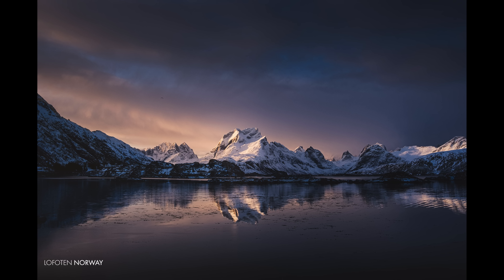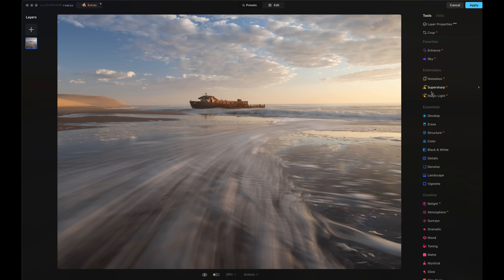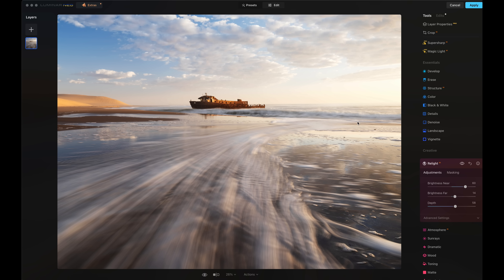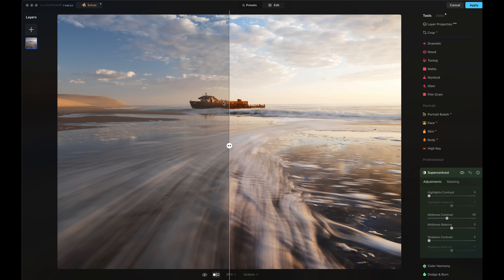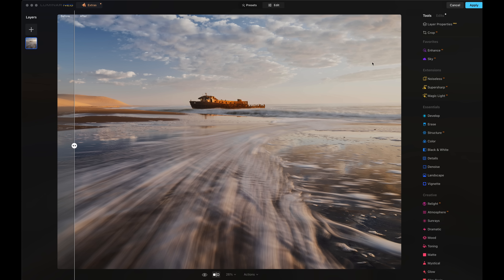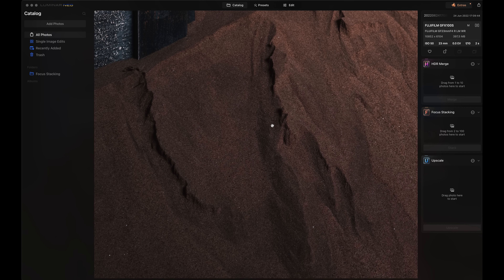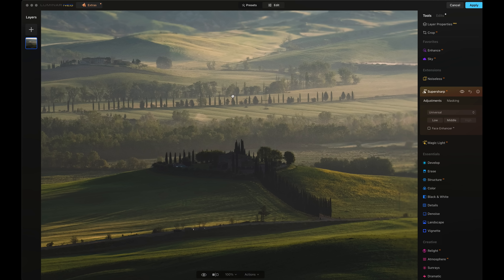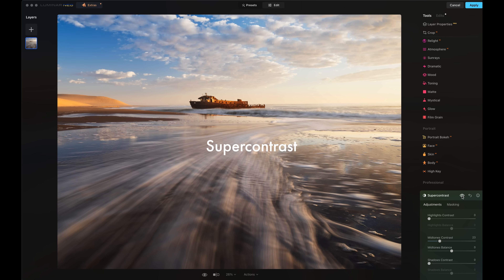Landscape Photography Image Editing with Luminar Neo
In this video I take a look at Luminar Neo to see how easy and intuitive it is to get my landscape photography images looking how I want them to.

Chapters
0:00   Introduction
1:48   Basic Image Editing
10:55   Focus Stacking
13:03  Panorama Stiching
13:26   AI Sharpening
15:05  AI Noise Reduction

If you’d like to join me for a landscape photography workshop, my 2024 and trips are open.

Camera & Lens:
Fujifilm GFX 100S
Fujifilm GF100-200mm
Fujifilm GF20-35mm
Fujifilm X-T5
Fujifilm XF16-80mm

Drone & Filming
DJI Mavic 3 Classic
DJI Pocket 2 Creator Combo

Arca Swiss P0
Really Right Stuff Clamp